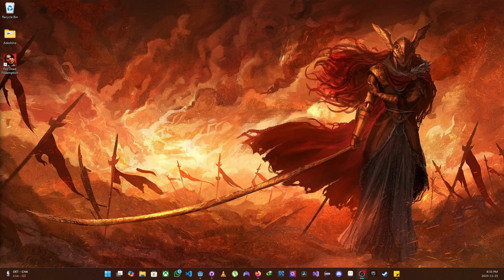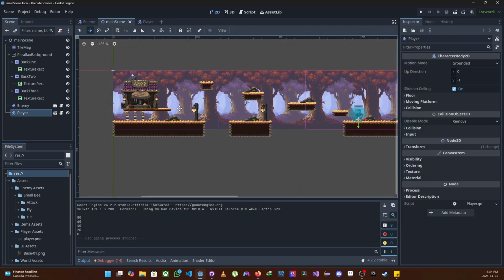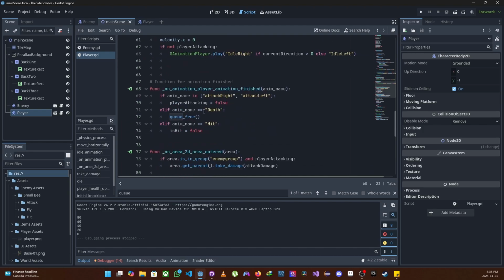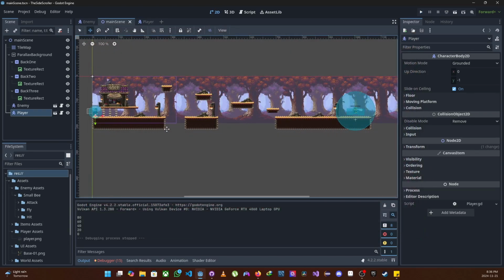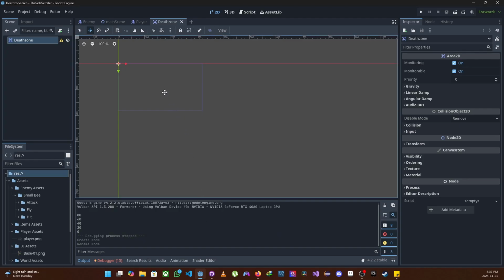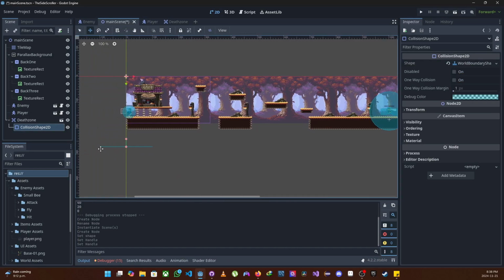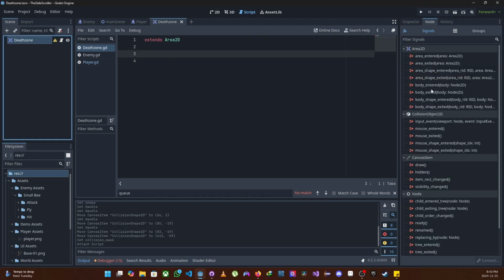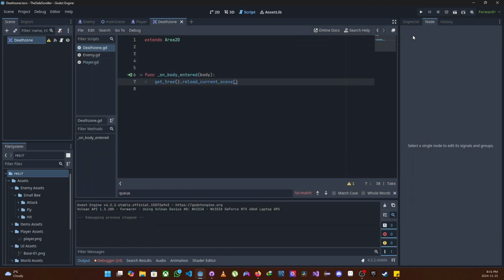Godot Game Dev Journey Ep 17 Player Respawn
"In this episode, we’re adding a key feature to our game: player respawn! I’ll show you how to set up a smooth and functional respawn system that brings the player back into the action after death. Whether you’re working on a platformer, RPG, or any other genre, this mechanic is essential for creating an enjoyable gameplay experience. Let’s bring our player back to life!"